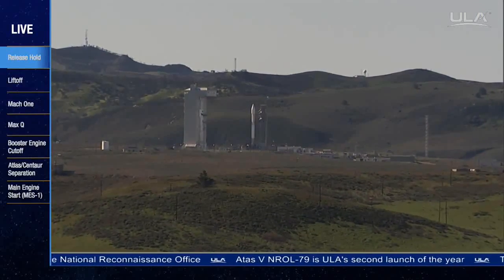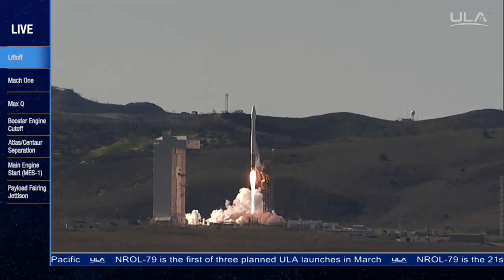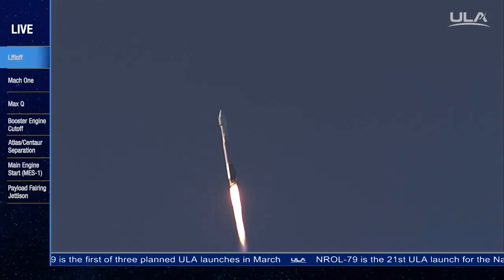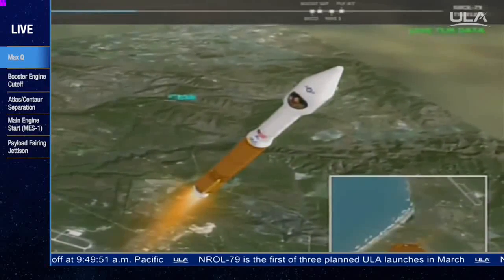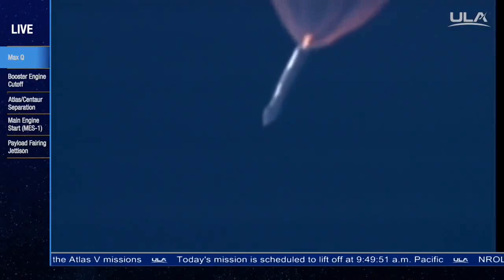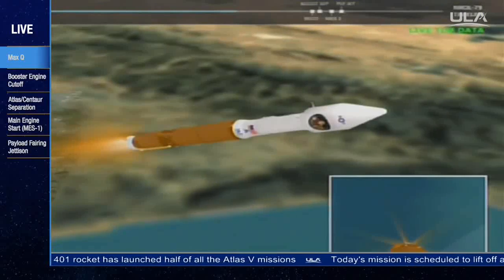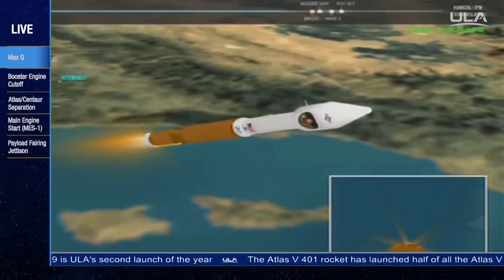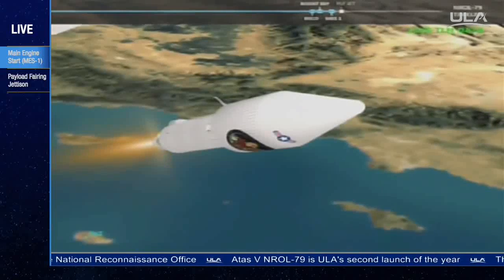Atlas V launches from California with U.S. Government Surveillance Asset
Thundering into orbit for the 70th time, ULA’s Atlas V rocket took to the skies on Wednesday, blasting off from California to haul a secret payload into orbit for the U.S. government. Nametagged NROL-79, the mission likely involved a pair of naval surveillance satellites under operation by the National Reconnaissance Office as part of a long-standing program dating back to the 1970s.